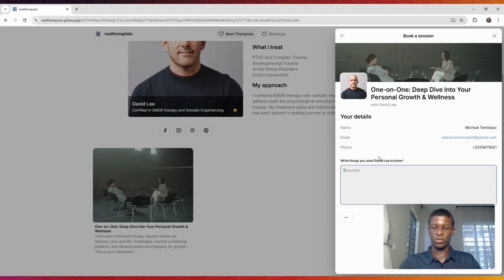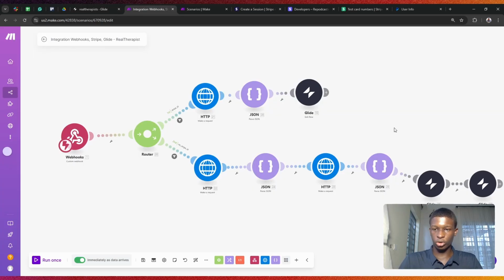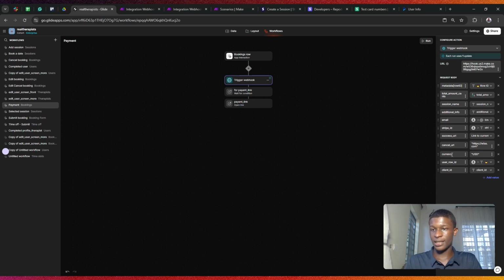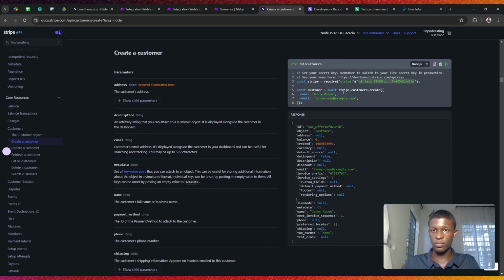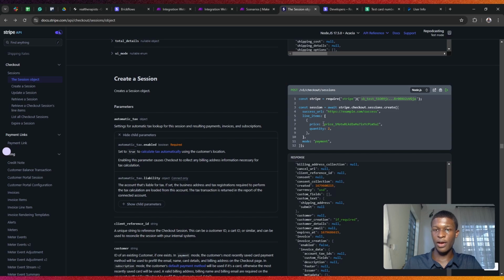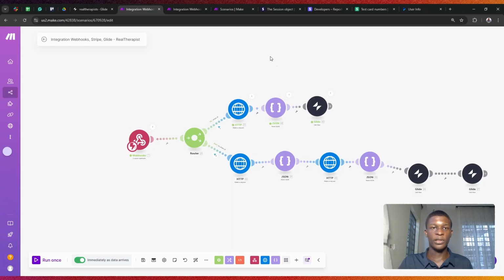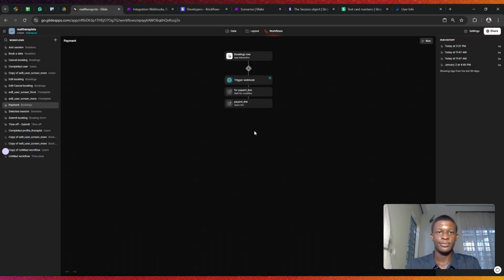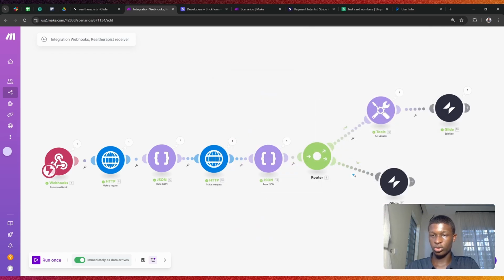Create Dynamic Pricing in Glideapps with Stripe on Maker Plan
In this tutorial you'll learn:

1. How to integrate Stripe dynamic pricing on the Maker plan (using webhook triggers) ✓

2. How to integrate Stripe dynamic pricing using the Call API ✓

3. How to use the new workflows and webhook receiver to get events from Stripe and write data into our billing table. ✓

4. How to create subscription-based pricing with dynamic payments (not yet completed).

Additionally, I want to highlight that users will be redirected back to our app after completing a payment session.

I made each section a separate video to keep the content engaging and prevent it from getting too long and boring.

The first video, in the series, explains how the payment API works in general, providing insights for those who might want to use it in a different app.

Hopefully, we learn something here.. haha.

PS: If you need help with a Glideapps project then please book a session with me at brickflows.com alternatively you can reach out to me on LinkedIn or x (links attached in profile)